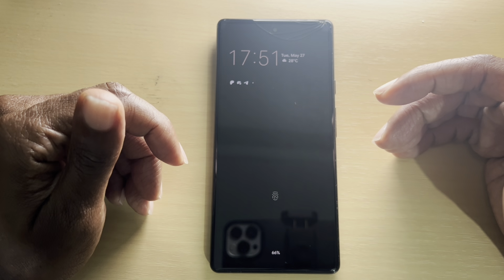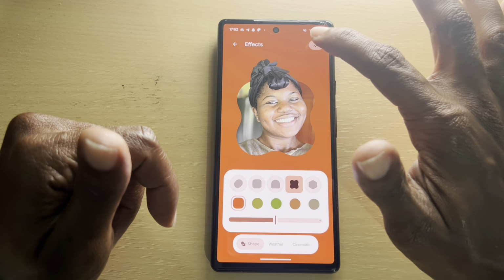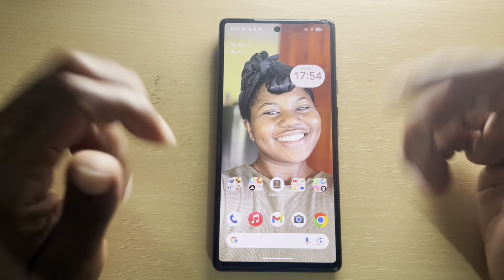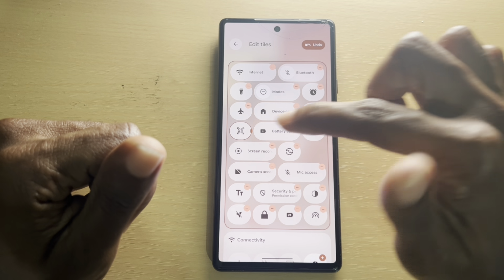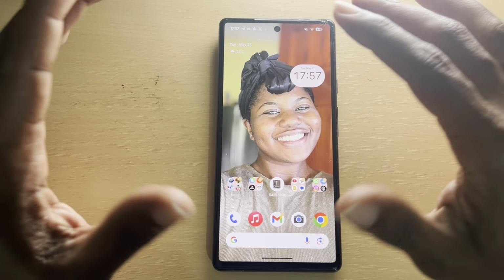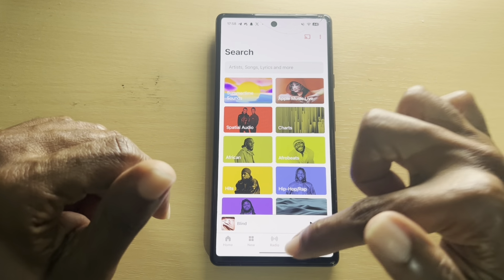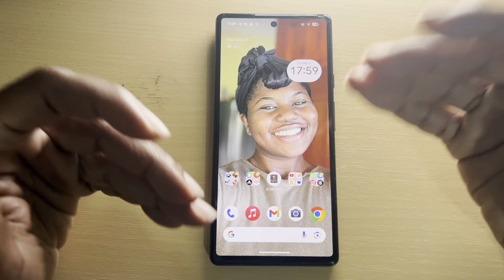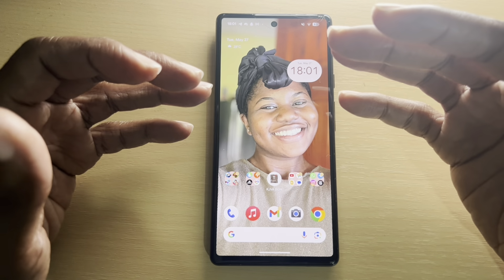Android 16 QPR1 Impressions